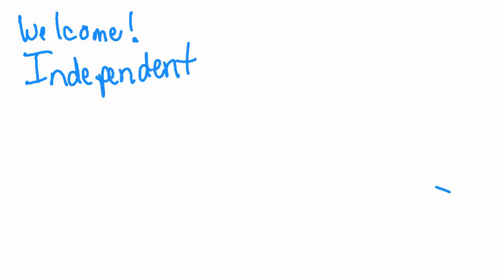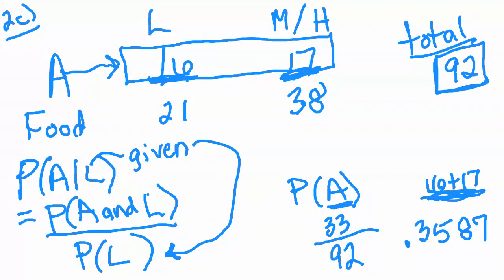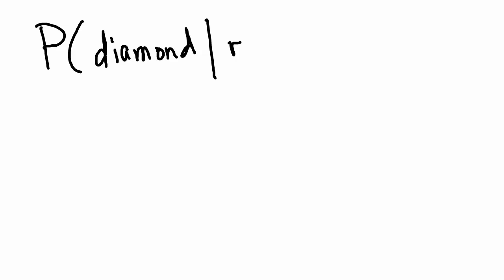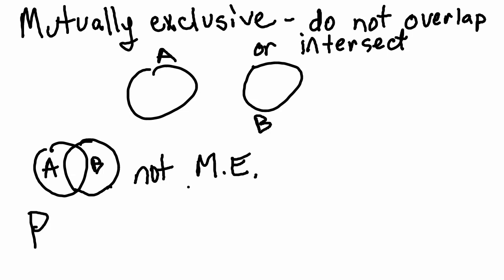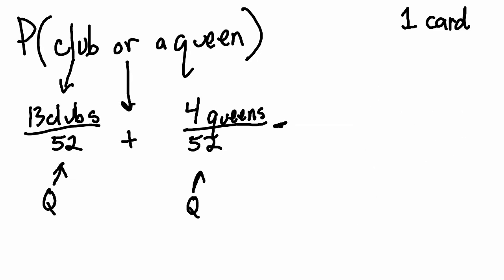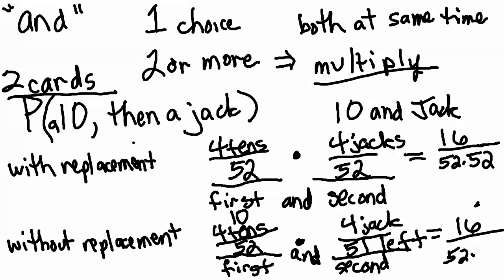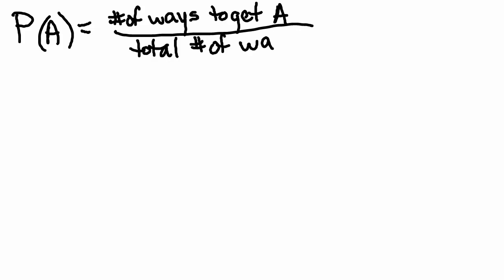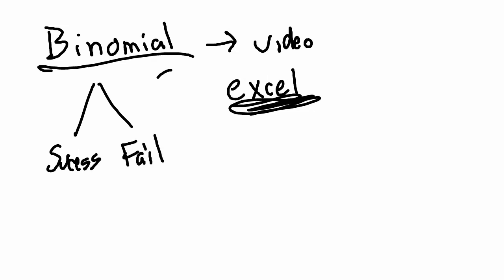Statistics Week 3JAN 23